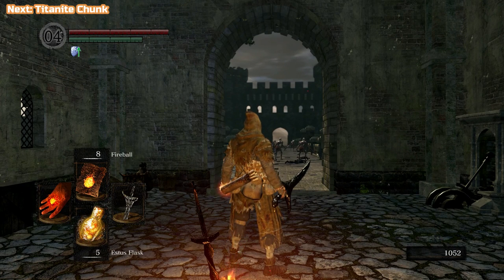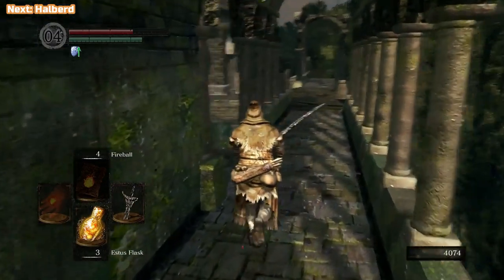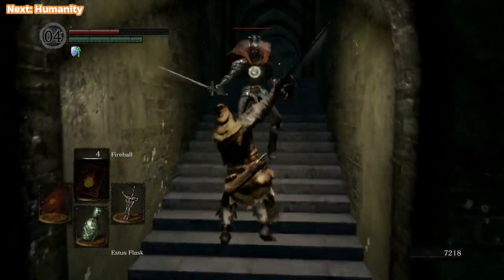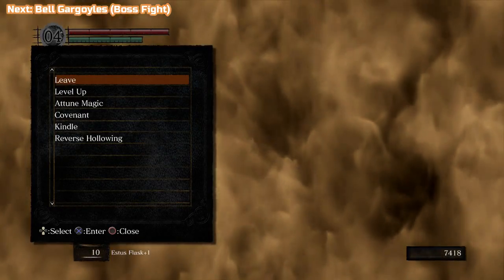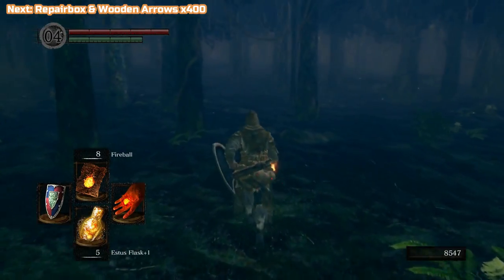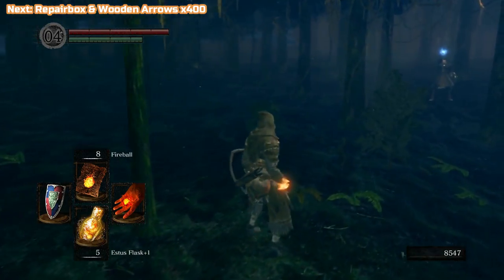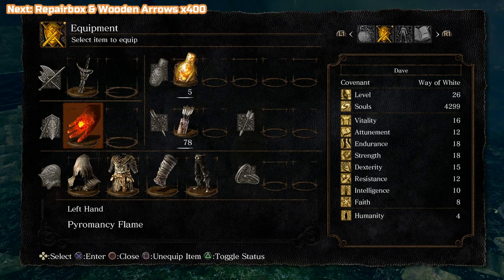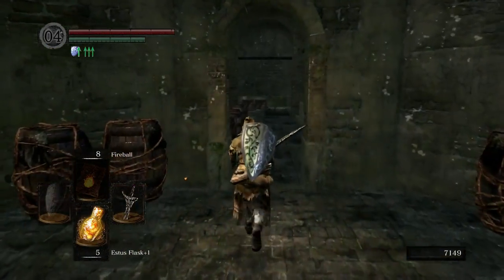Let's Platinum Dark Souls Remastered - Part 3 - Undead Parish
In this series of videos I will walk you through every step of getting the platinum trophy for Dark Souls Remastered. Everything you see in the video has been tested and practice beforehand, so no senseless running around, just straight to the point gameplay.

Helpful timestamps for this episode:

00:00 Titanite Chunk
02:57 Alluring Skull x4
04:11 Mystery Key
04:40 Large Soul of a Lost Undead
05:42 Knight Shield
07:09 Halberd
07:29 Basement Key
13:23 Large Soul of a Nameless Soldier
13:48 Humanity
15:41 Fire Keeper Soul
16:33 Sunlight Medal
20:07 Bell Gargoyles (Boss Fight)
21:03 Gargoyle Tail Axe
21:22 Gargoyle's Halberd
21:22 Gargoyle Helm
21:22 Twin Humanities
21:22 Sunlight Medal
22:50 Ring the Bell (Undead Church) Trophy
23:06 Purging Stone
25:55 Demon Titanite
29:54 Crest of Artorias
31:48 Large Soul of a Nameless Soldier
37:53 Repairbox & Wooden Arrows x400
39:16 Crystal Lizard
39:31 Leather Armor
39:31 Leather Gloves
39:31 Leather Boots
39:31 Longbow
39:31 Feather Arrow x16
39:56 Grass Crest Shield
42:42 Blue Titanite Chunk
46:14 Havel's Ring

PSN: BenG32